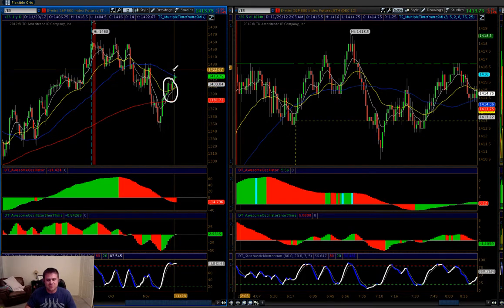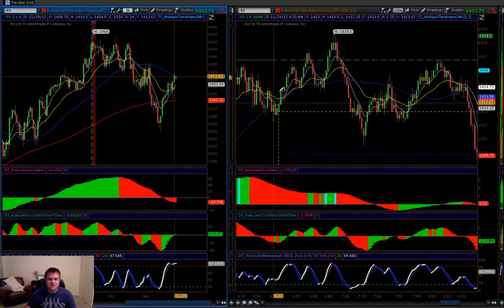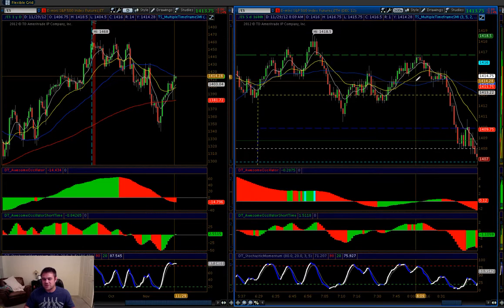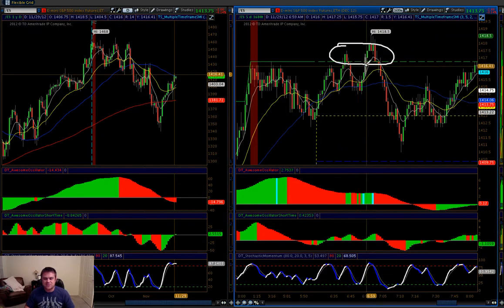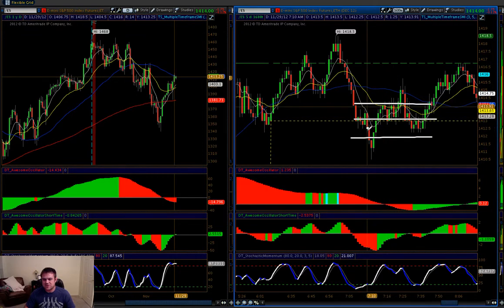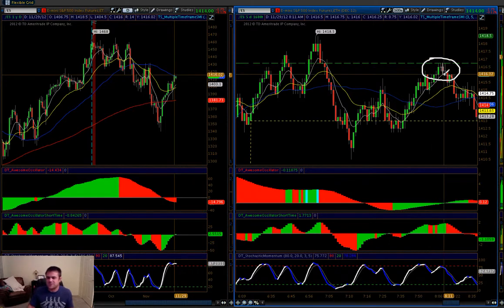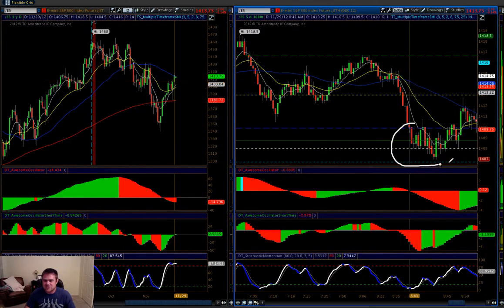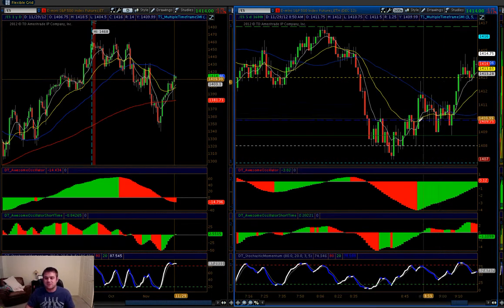Daily Recap for 11.29 - How to Trade the Prevous Days Price Levels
Daily Recap for 11.29 - How to Trade the Previous Days Price Levels

In today's video I talked about how you might use the previous days price levels and how they can save your can from losing your account.

Moving forward, I'm going to list below the different price levels by color:

    White Dotted Line - Previous Days 4 pm est close
    Teal Dotted Line - Previous Days 4:15 pm est close

I hope today's video provided some value for your day trading.

Happy Trading